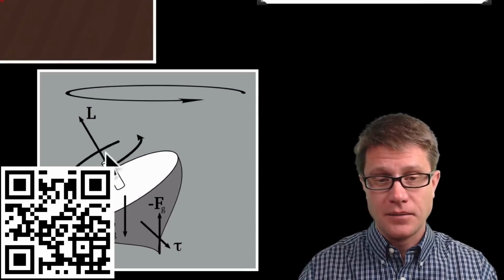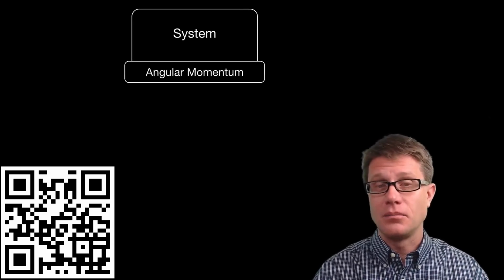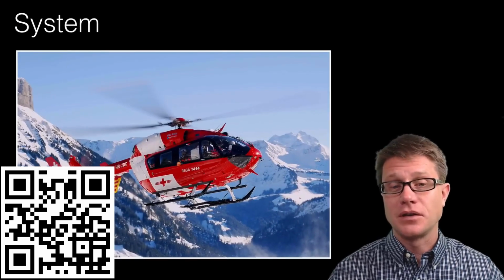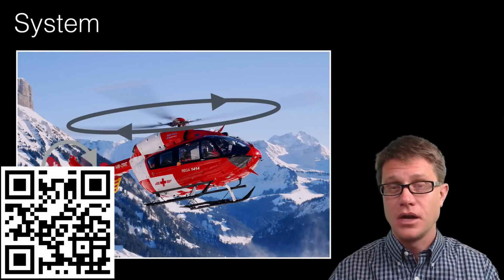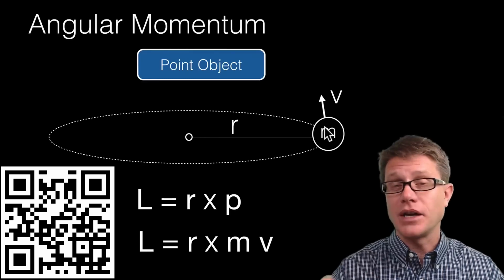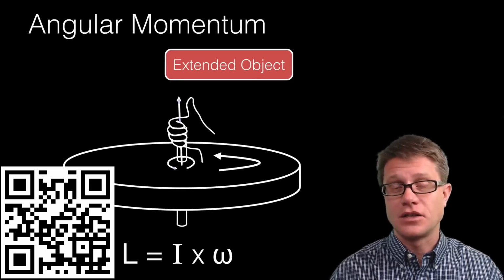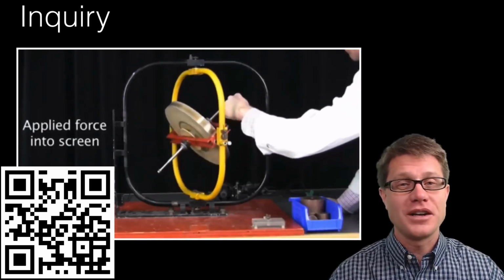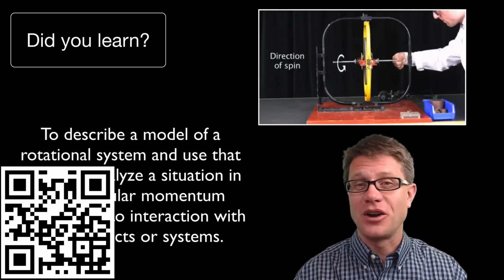BEST DEMO OF NO CS BOZEMAN Angular Momentum of a System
This illustrates a spinning wheel as it reacts to forces applied to it.  This translates to a motorcycle front wheel and what it does as a rider applied force to the handlebars.  The gyroscopic precession insures the front wheel turns instantly in the direction of the lean action.  Leaning is how all two wheeled vehicles initiate a turn.  This does not permit any counter-steering of the motorcycle as that would simply cause a loss of balance.